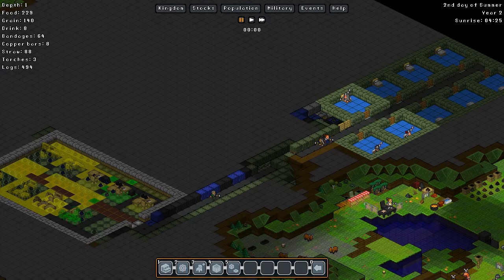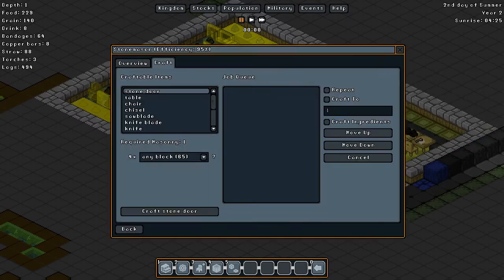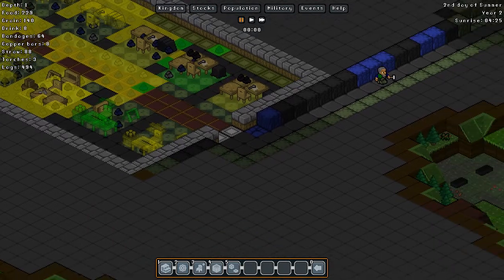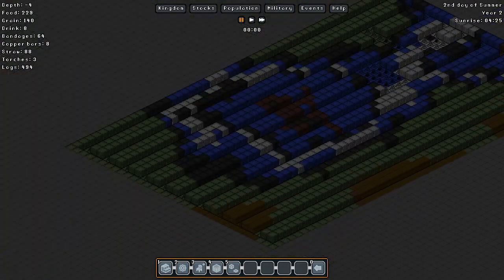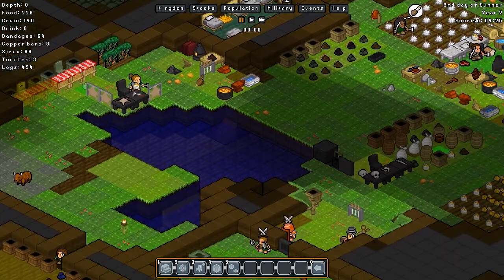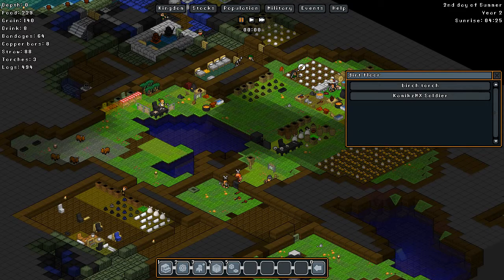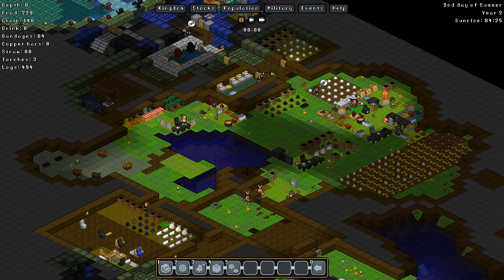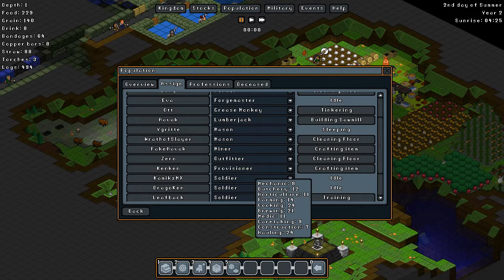Gnomoria Succession Game: Rooibos Rise Overview